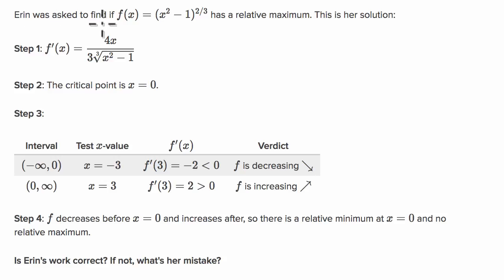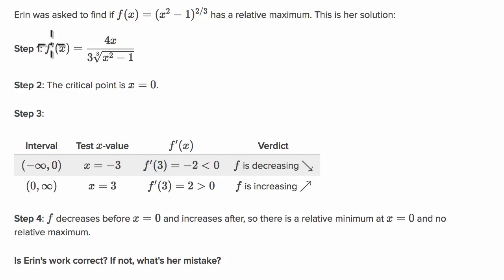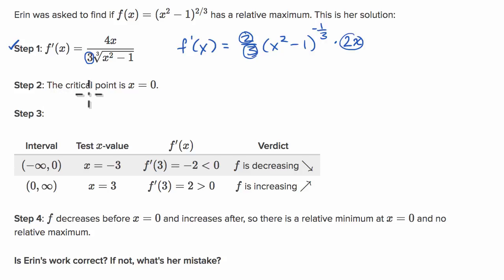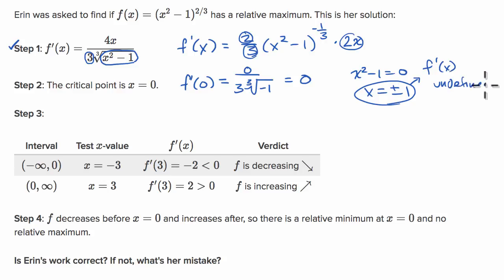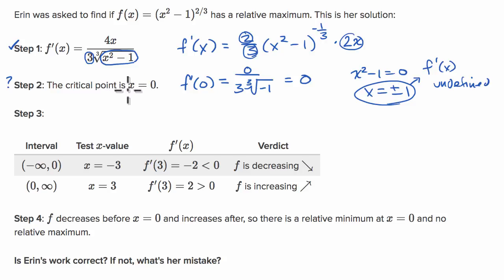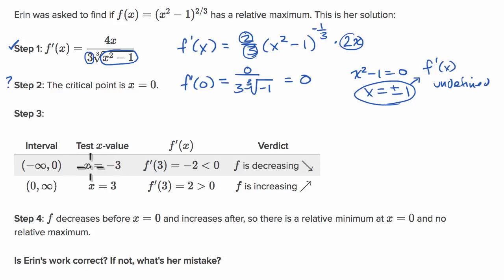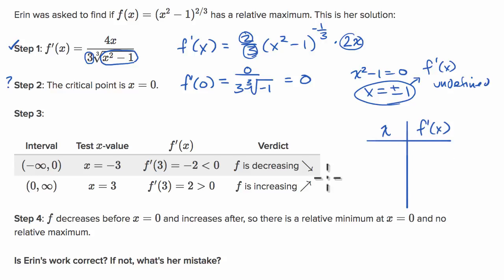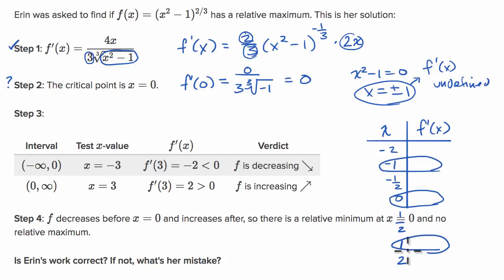Analyzing mistakes when finding extrema (example 2) | AP Calculus AB | Khan Academy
Analyzing the work of someone who tried to find extrema of a function, to see whether they made mistakes.